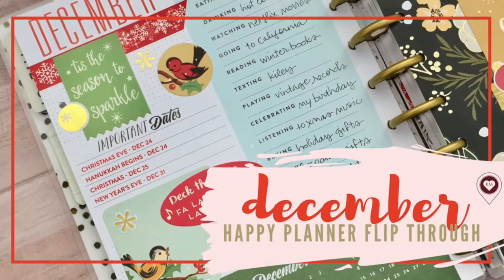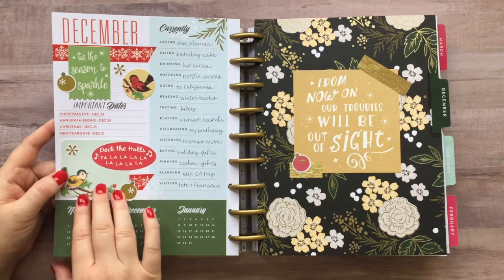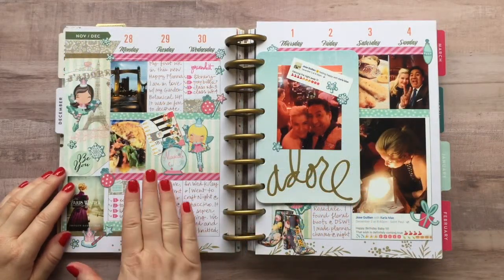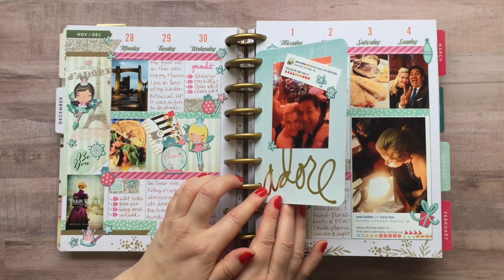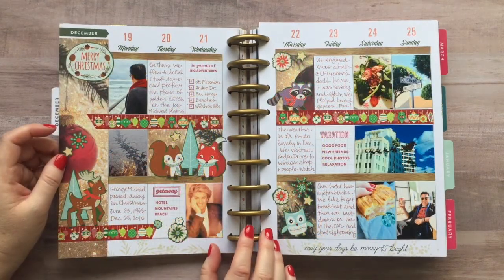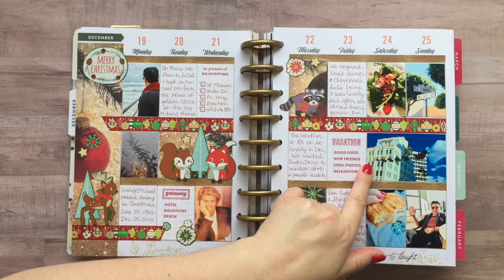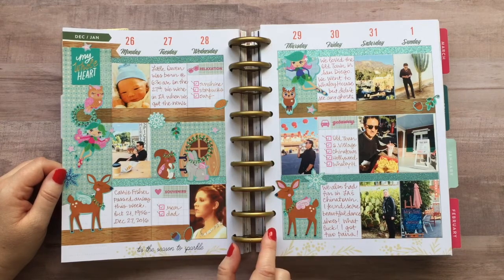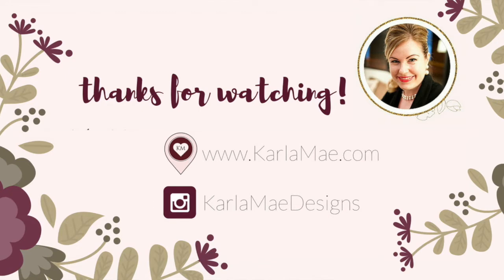December Flip Through | Happy Planner As A Daily Memory Keeper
Hello there! I'm changing things up in my daily memory keeping in my Happy Planner. I hope you enjoy these new ideas :)

Check out my coordinating blog post with more pics and info about daily memory keeping

Let me know what you think of using the Happy Planner as a daily memory keeper in the comments! How are you documenting your life?